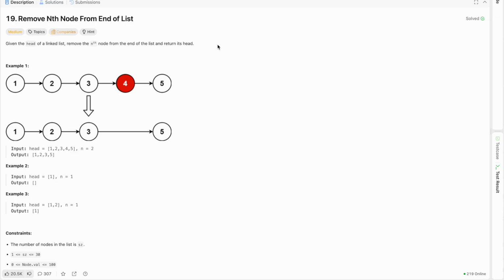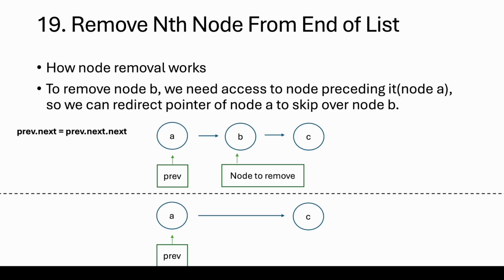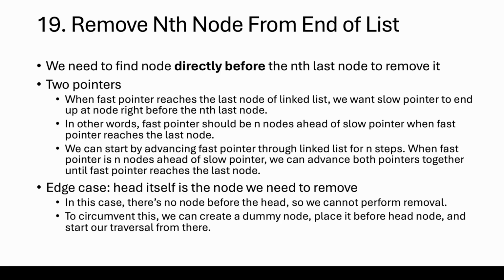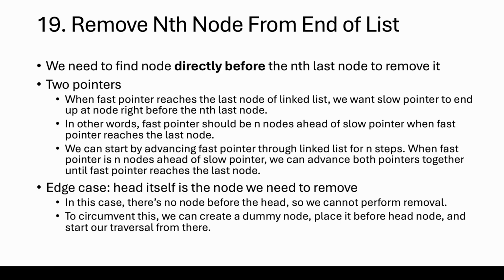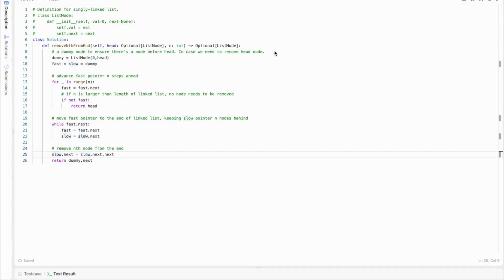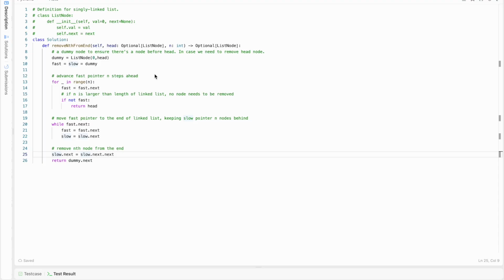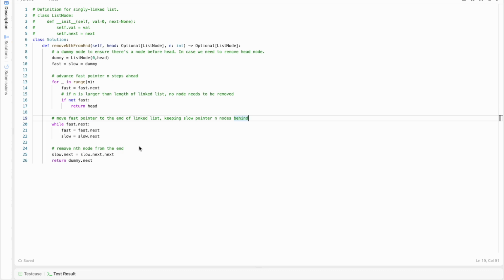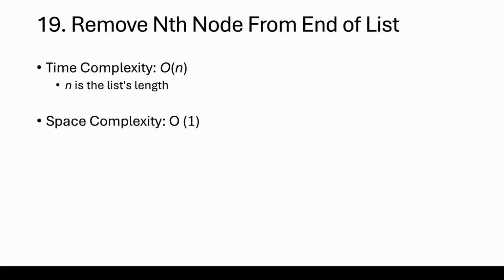Remove Nth Node From End of List - LeetCode 19 - Linked List - Python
This video walks you through how to solve LeetCode 19. Remove Nth Node From End of List

Chapters:
00:00 - Introduction
00:17 - Explanation of how we solve the problem
01:46 - Coding